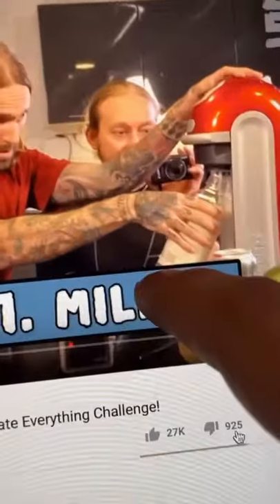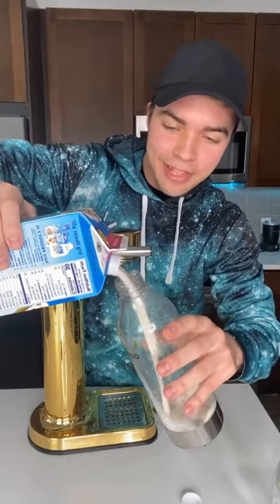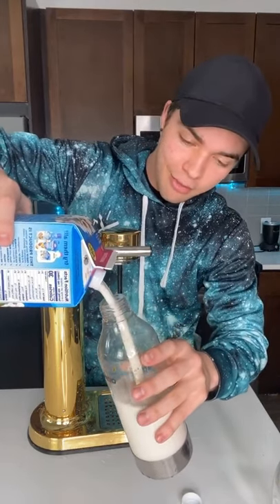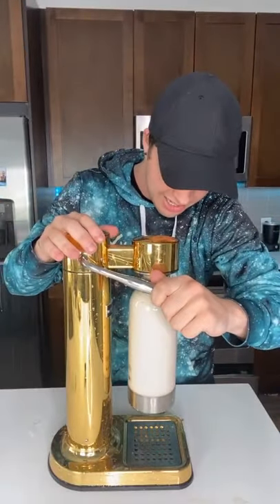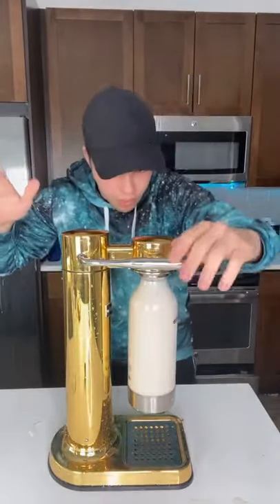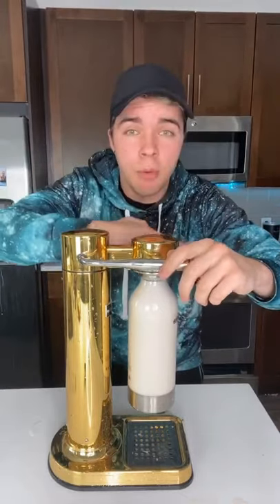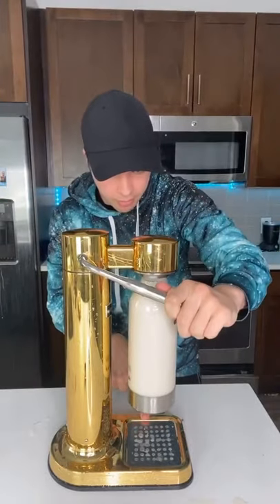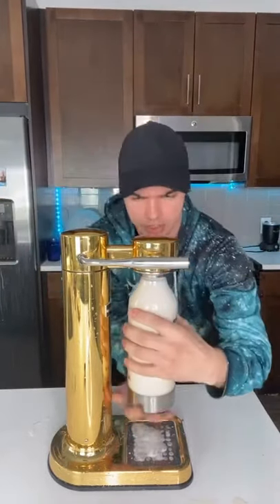CARBONATING MILK GONE WRONG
Heres some of the most viral items I have ever used Welcome to the Sprinz Family!
💕Daily fun content on Snapchat!!

Cool Tiktok and Youtube Viral Items!